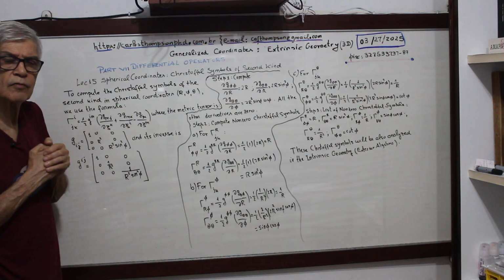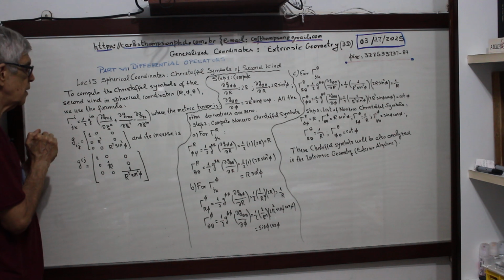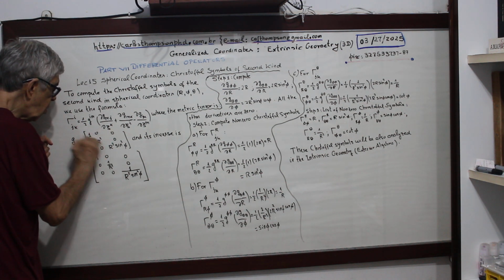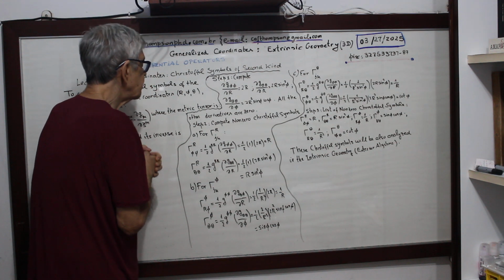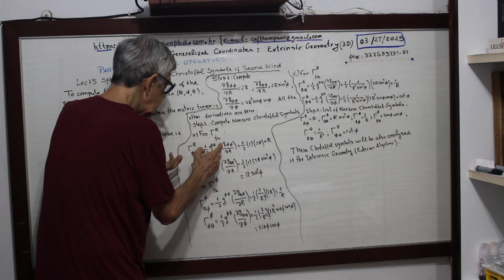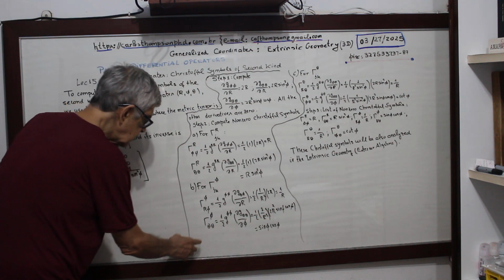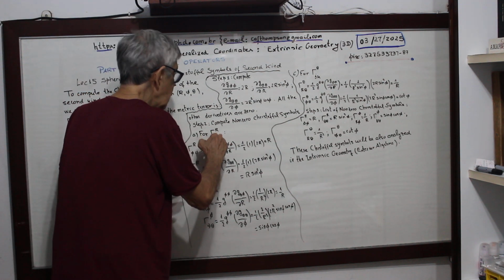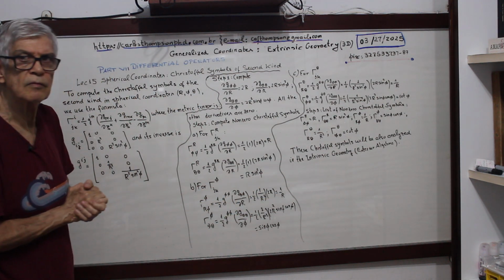PART VII: Lec 15 Spherical Coordinates - Christoffel Symbols of Second Kind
This video develops the  Christoffel Symbols of Second Kind for Spherical Coordinates.